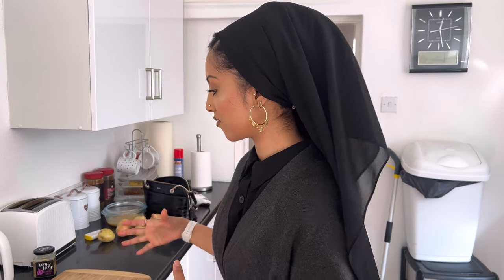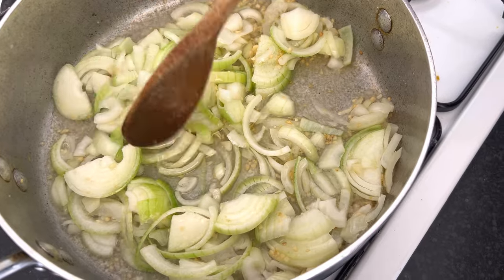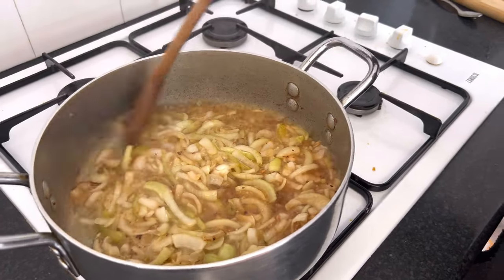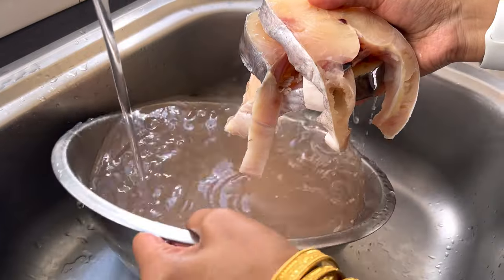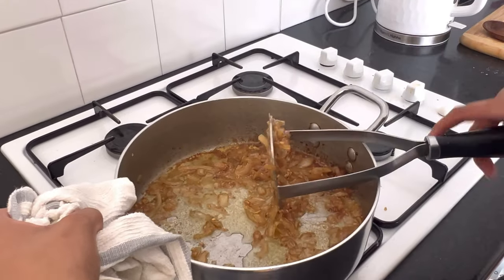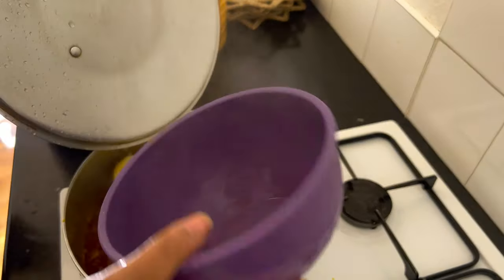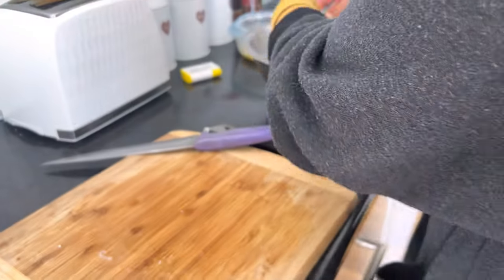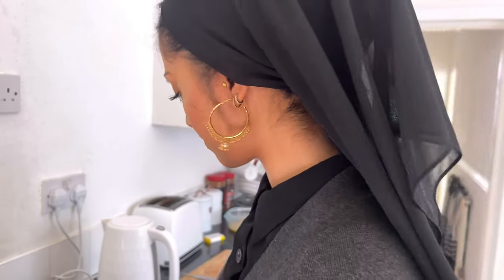Cook a Bangladeshi Fish Curry with Me! Gwal Maas | Cook & Clean | Bengalistagram